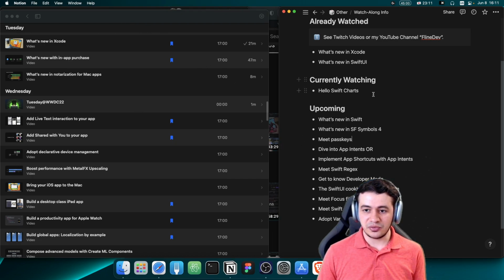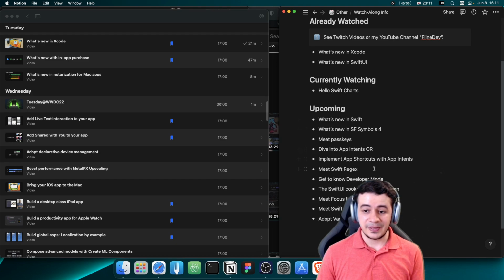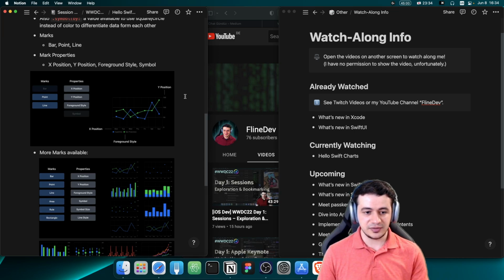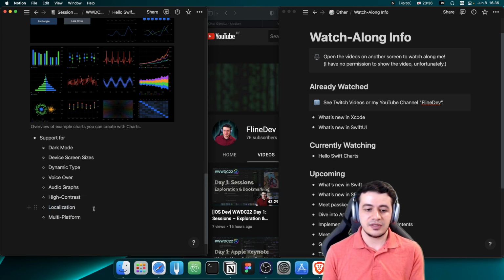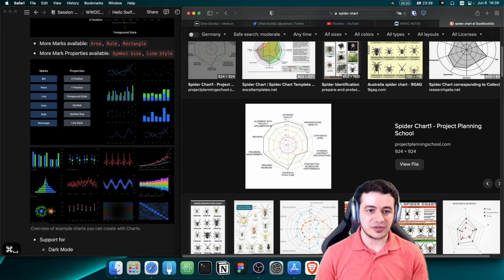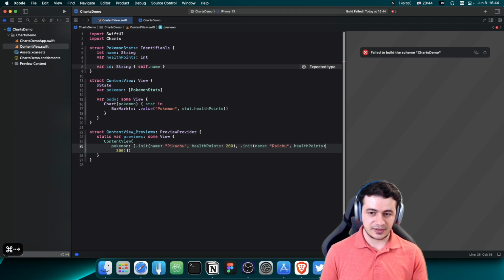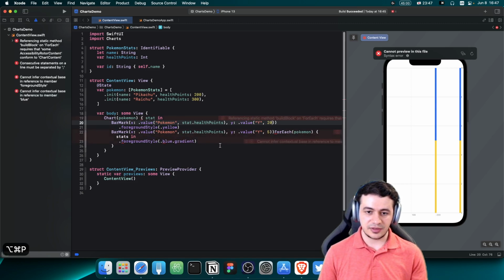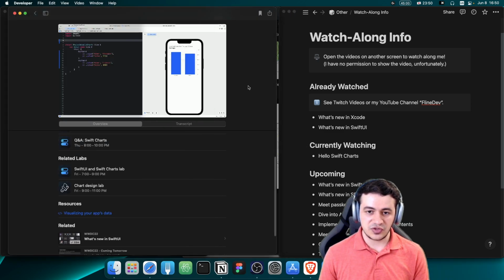[iOS Dev] WWDC22 Session: Hello Swift Charts – Watch-Along with Note-Taking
00:00 Intro
06:27 Watch-Along
24:17 Notes & Summary
41:49 Outro